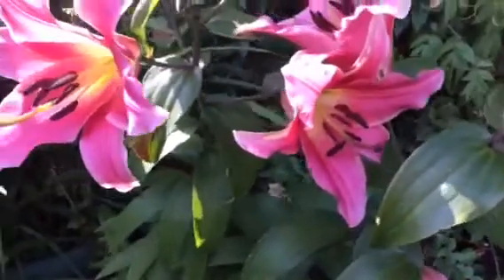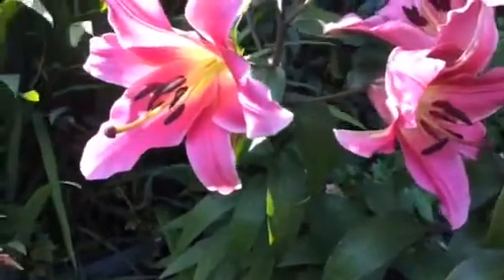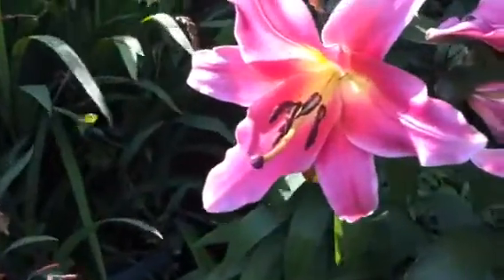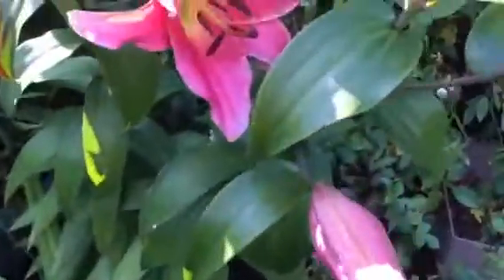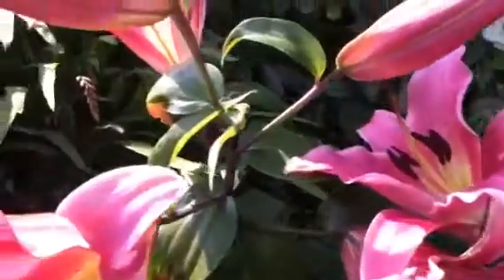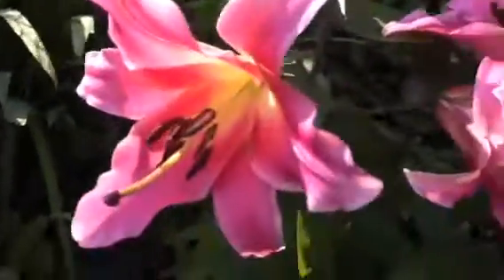Leeds Gardener lilies update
Leeds Gardener